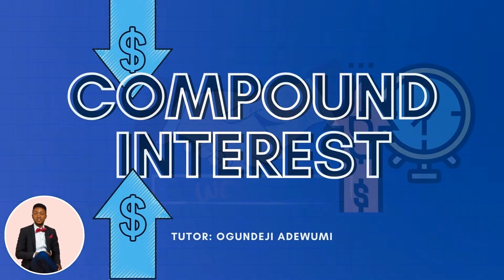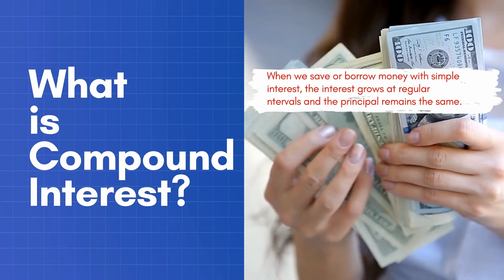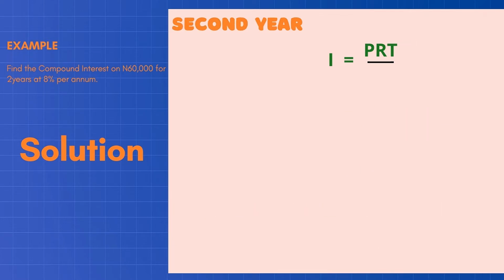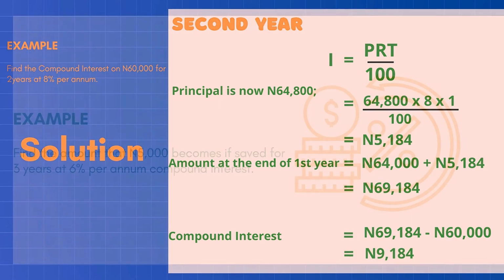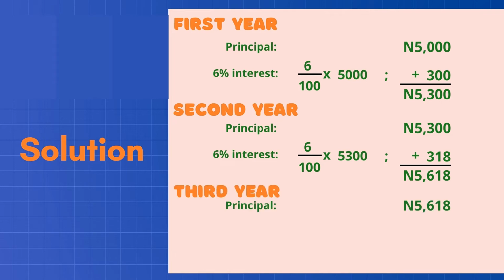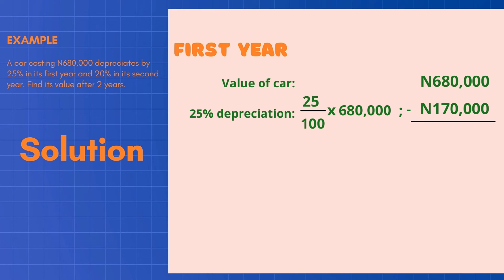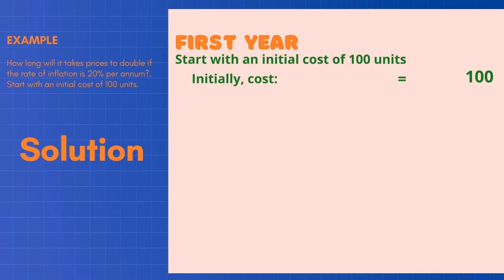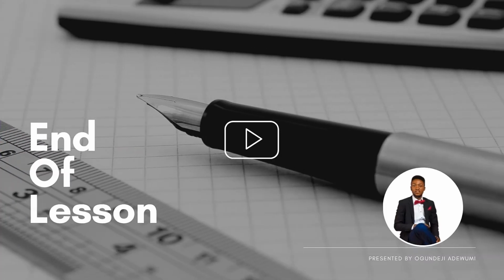COMPOUND INTEREST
Simple Interest
Depreciation and
Inflation.